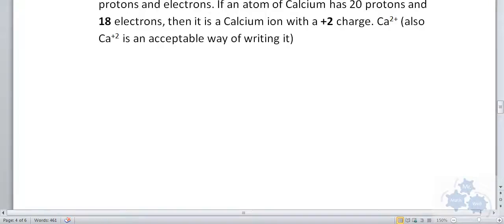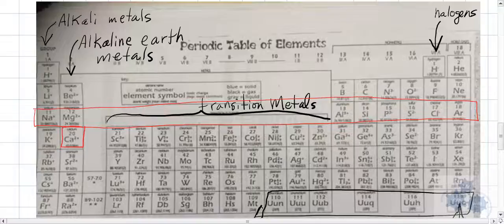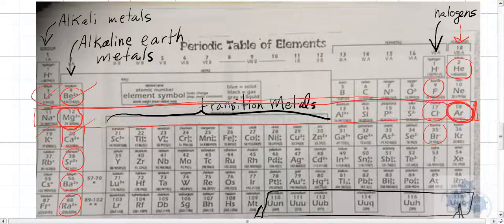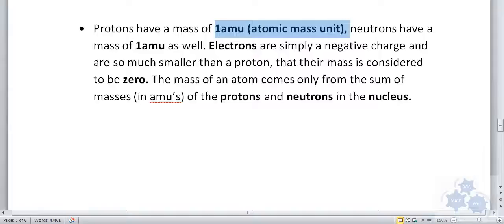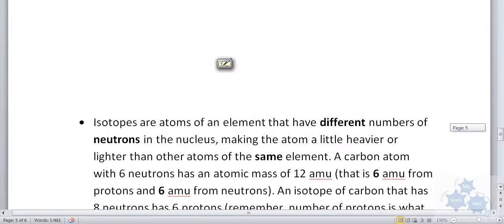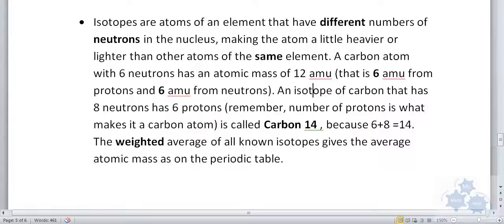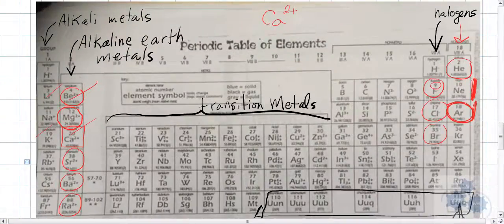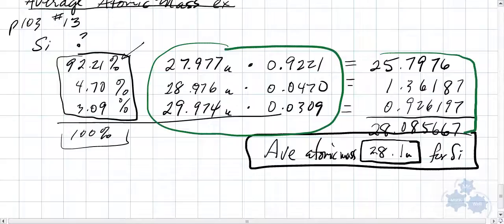Chemistry 30 - Basic atomic structure (2of2) REVIEW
Second class on basic principles of chemistry!